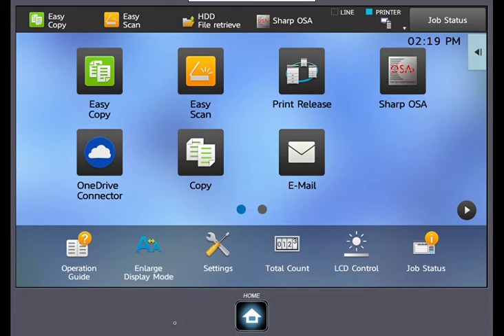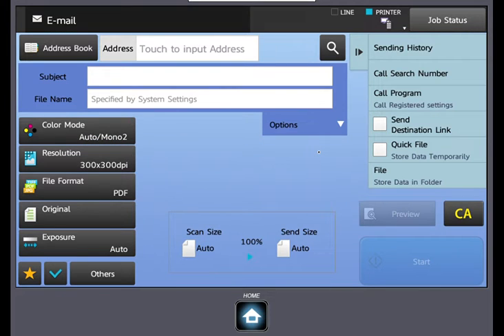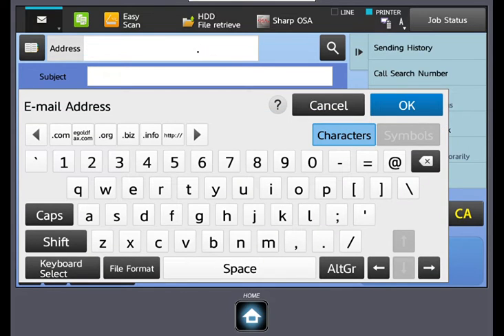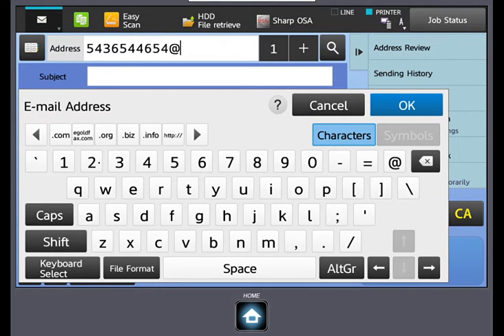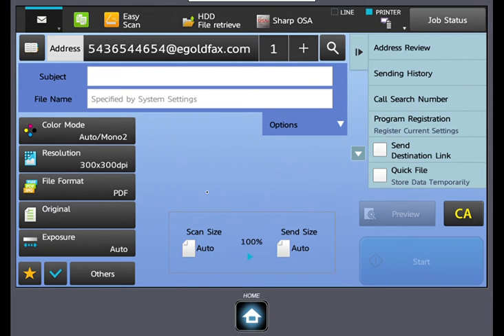How to Send a Fax Using EGold Fax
In this video, you'll learn how to send a fax through your MFP using eGold Fax. We use a Sharp multifunctional device in this example, however the same steps will be followed regardless of your manufacturer.